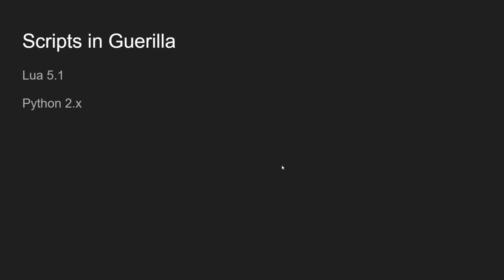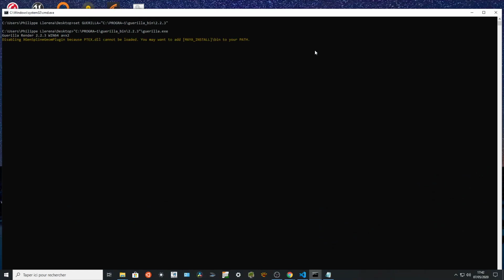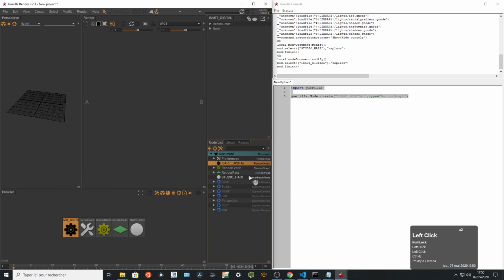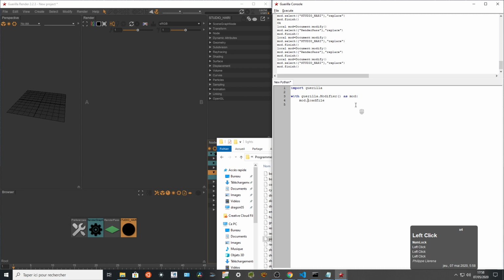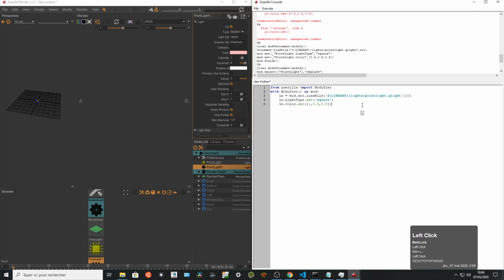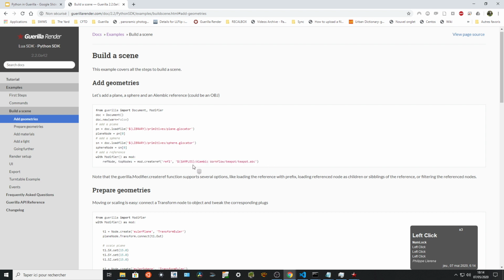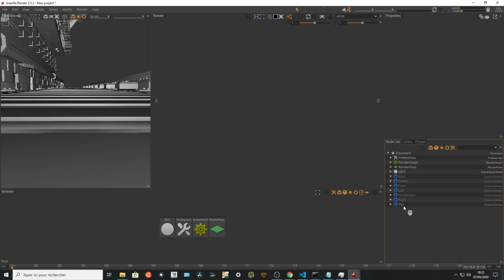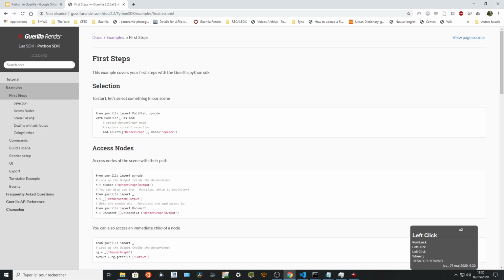Python Scripting in Guerilla by Philippe Llerena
This live is about Python Scripting in Guerilla...

After graduating in science, Philippe Llerena  started his career as a free-lance compositing artist for prestigious studios (MPC, Unit Image, Mikros, Partizan…). As a lighting, compositing and rendering expert, he then worked at The Yard VFX, On Animation or Isart Digital School as a teacher, and also Khepris France as manager. He now is a Guerilla Specialist at Mercenaries Engineering and Developer at Superprod.